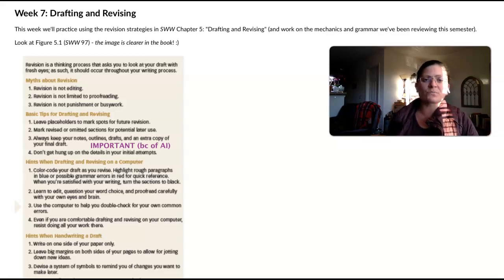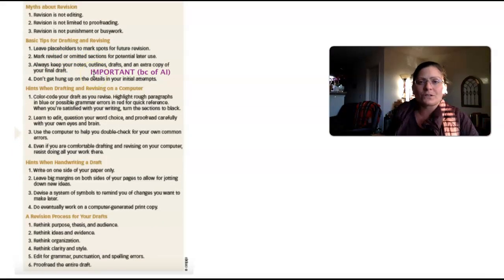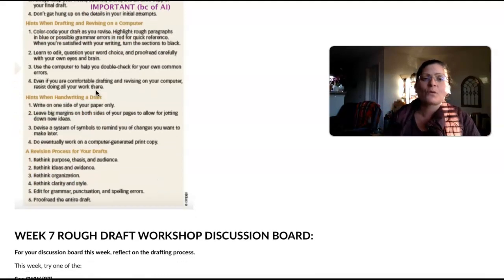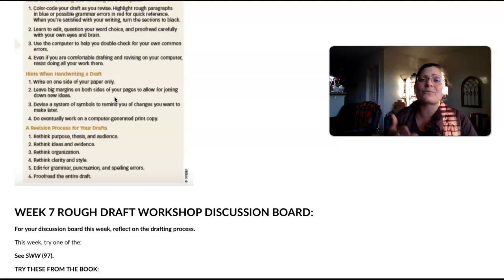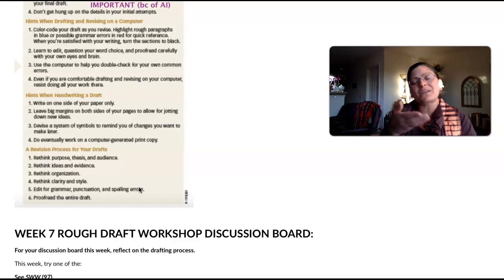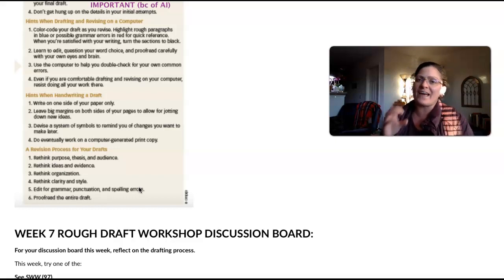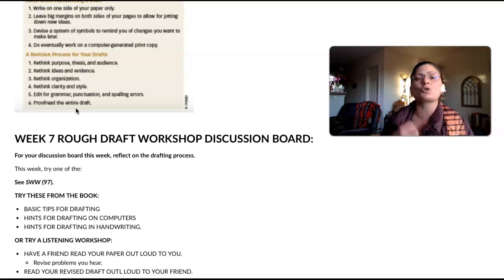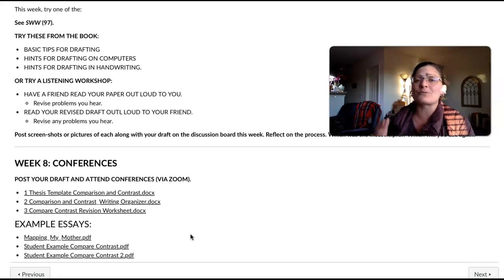ENGL-101 DRAFTING AND REVISING